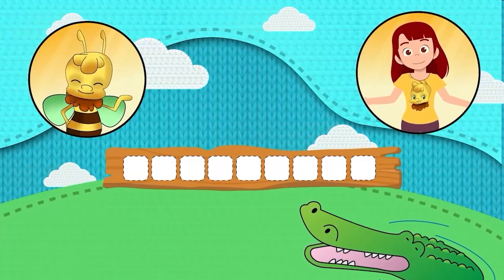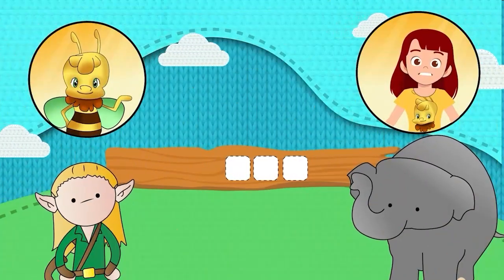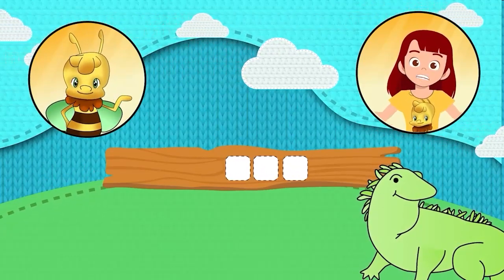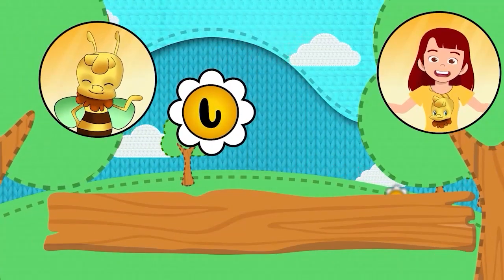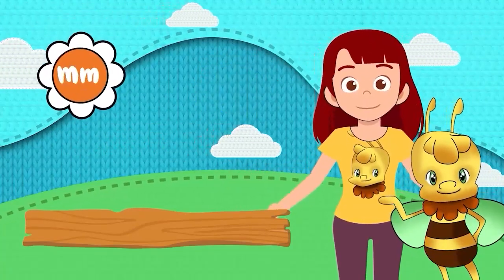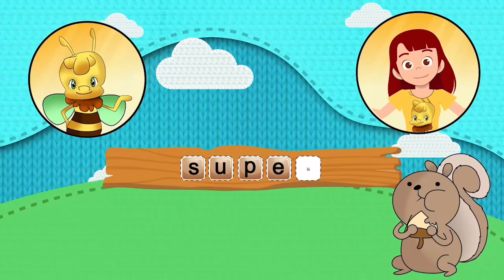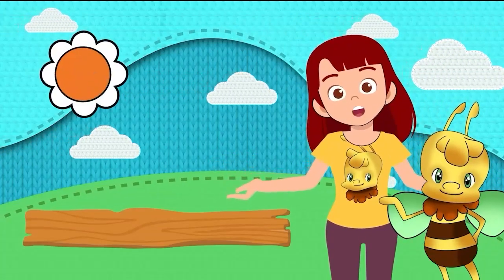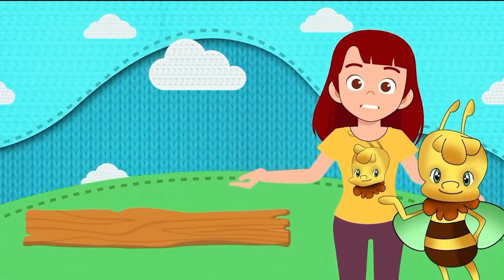Phonics Medley for Children (Official Video) | Language Video for Kids | +60 minutes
Ms Buzzy is here to teach you phonics from A to Z! Join Arbee and his friends in this extra special medley to learn how to say all 26 letters of the alphabet.

Spell With Me is a video channel for early years and pre-school children that puts the fun into learning. Complete each level to progress into confidence with spelling and pronunciation.

Phonics is the relationship between sounds and their spellings. Learning phonics is an important step to learn English and will help your child with their speaking and reading skills.